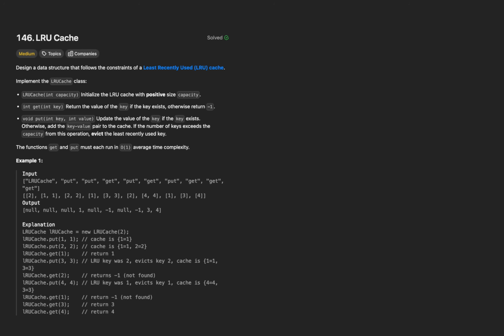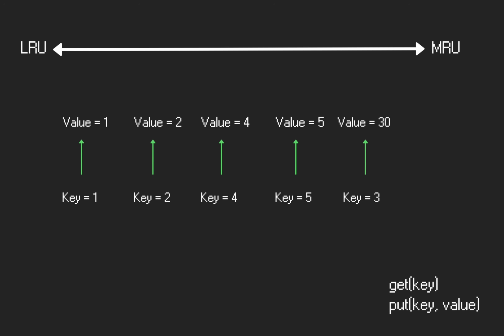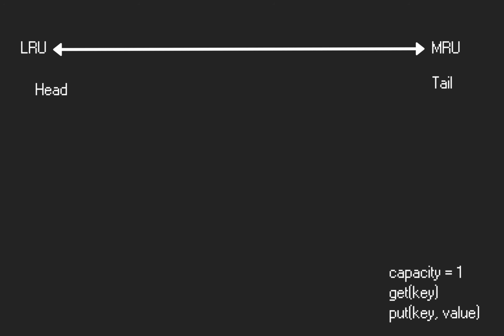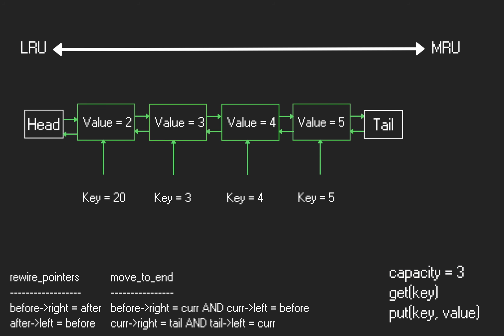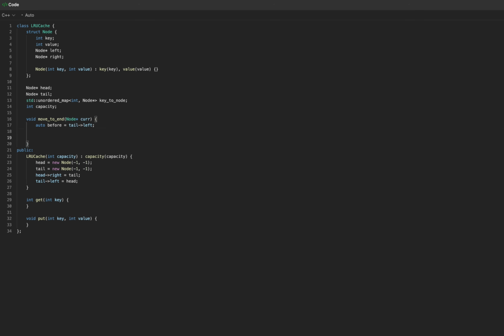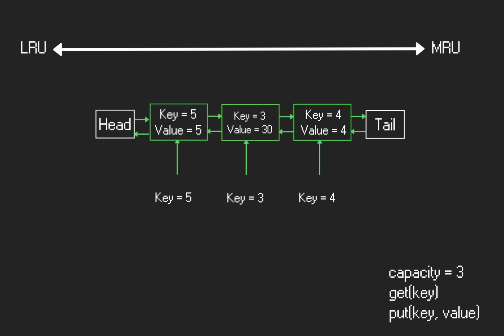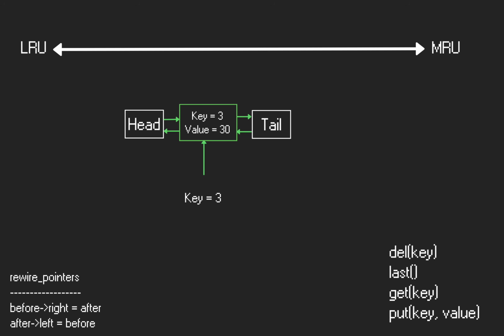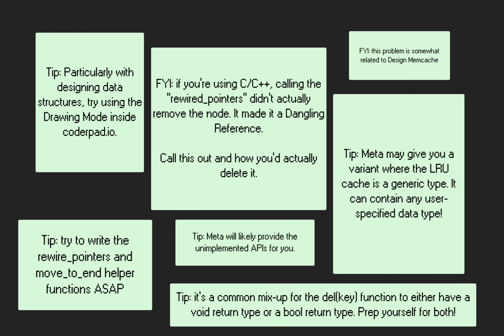LRU Cache || Leetcode 146 || Variant Question Big Tech Actually Asks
Discover the actual variant Meta asks on Leetcode problem 146: LRU Cache.

Timestamps:
00:00 Leetcode Explanation
12:01 Leetcode Coding
16:04 Variant Explanation (del(key) and last() functions)
20:31 Variant Coding (del(key) and last() functions)
22:03 Minh's Tips and Tricks

Take LeetCode 146, Design LRU Cache, which is one of Meta’s most frequently asked questions (top 20 as of writing). Meta sometimes sticks to the original problem. Variants - however - do exist, and with thousands of interviewers, it's hard to predict them all. We cover a key variant: what if you had to implement del(key) and last() functions?